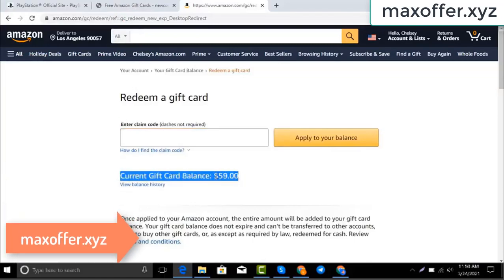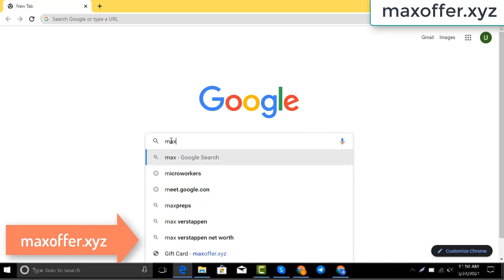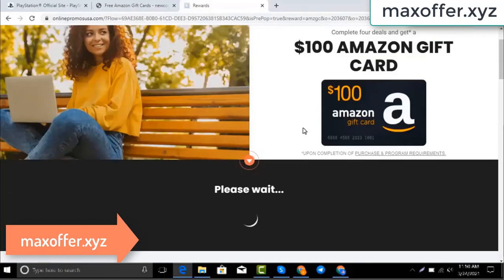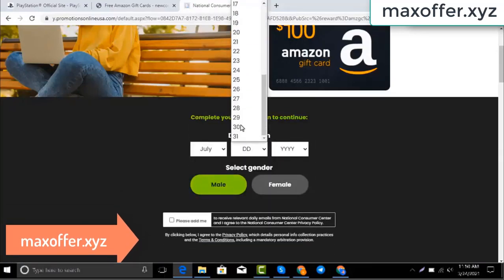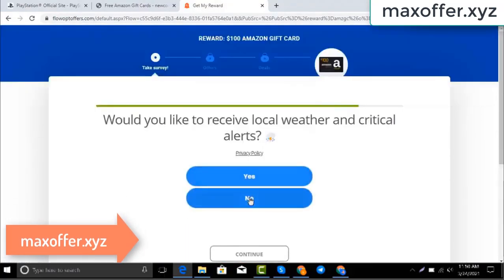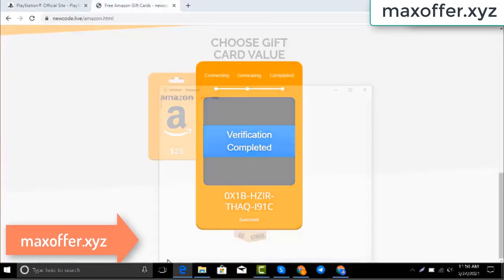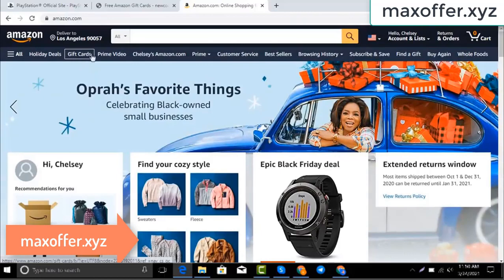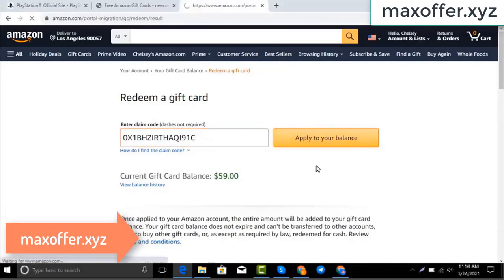How to get free amazon gift cards 2023